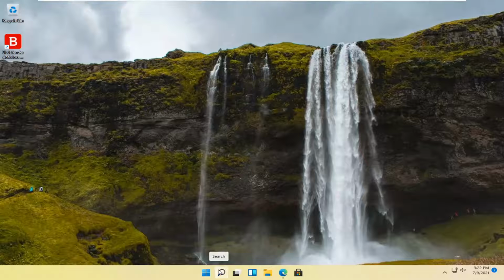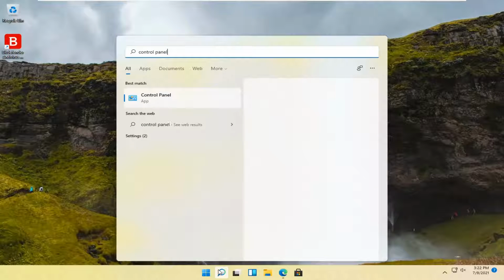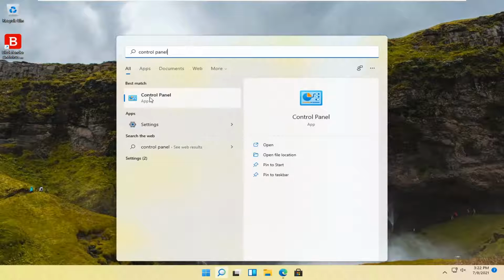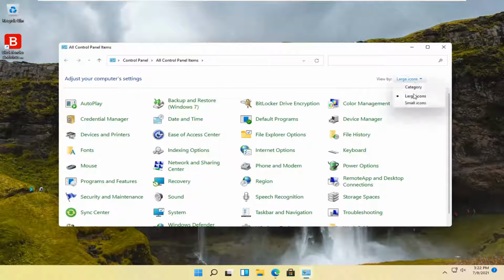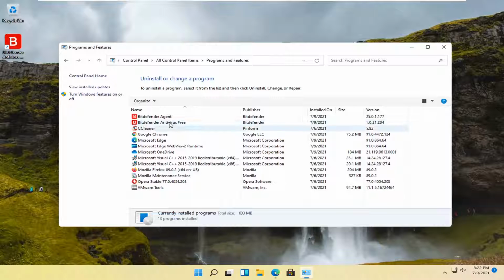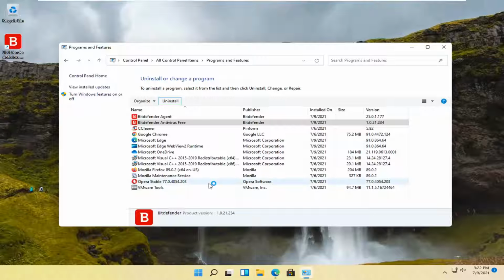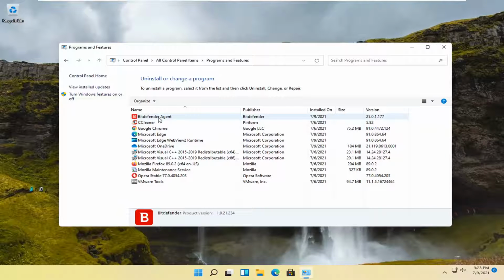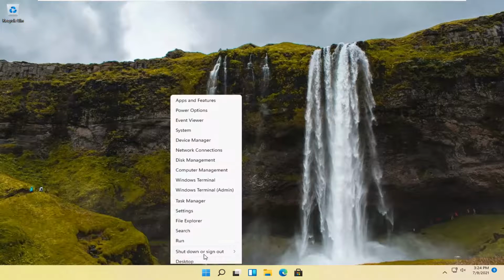Windows 11 - How to Remove Bitdefender Antivirus - Uninstall and Removal Tool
If you want to uninstall Bitdefender from a Windows PC, here you will find a step-by-step tutorial on how to remove this security solution.

Issues addressed in this tutorial:
remove bitdefender windows 11
remove bitdefender antivirus free edition
how to remove bitdefender
remove bitdefender completely